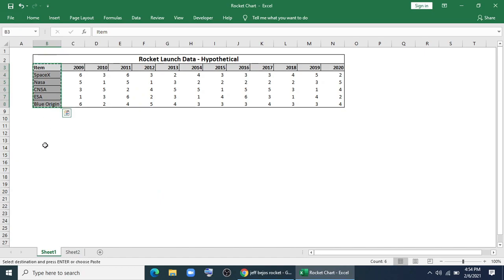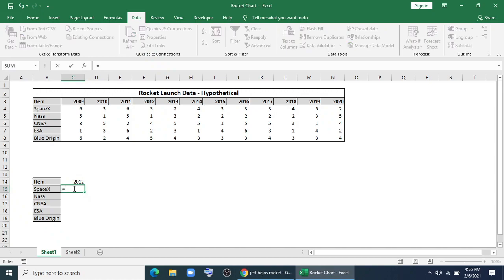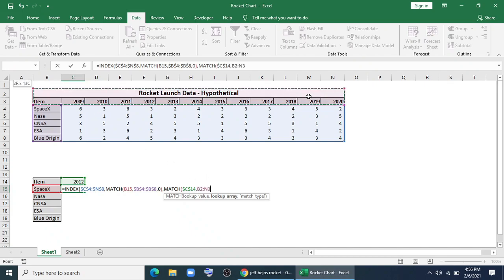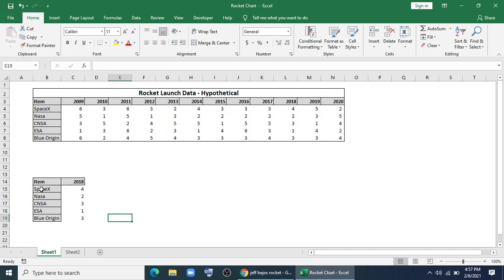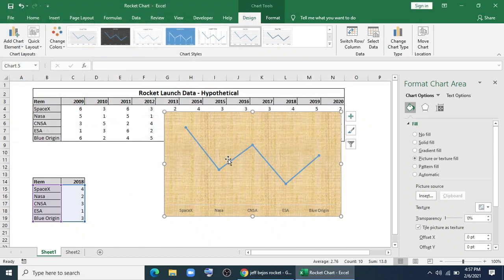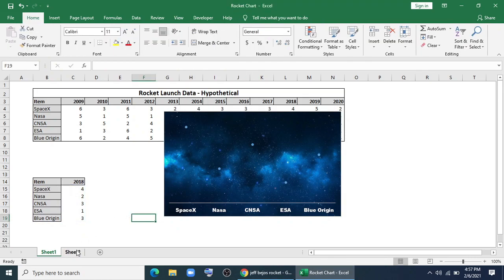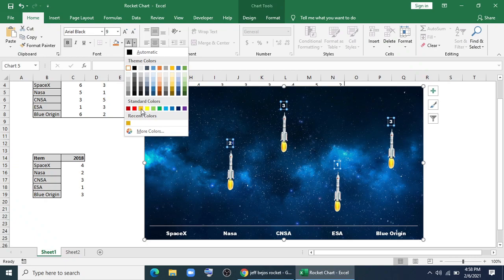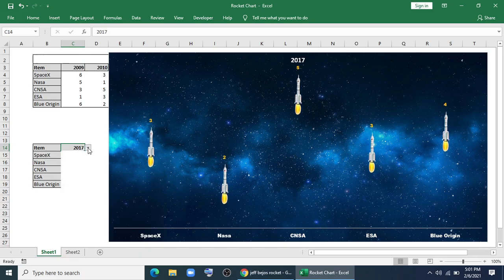Design a Line Chart in Excel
📌 Line Chart in Excel
How to Design a Line Chart. Step by step chart tutorial in excel. This video is showing, how to create an interactive line chart in excel.